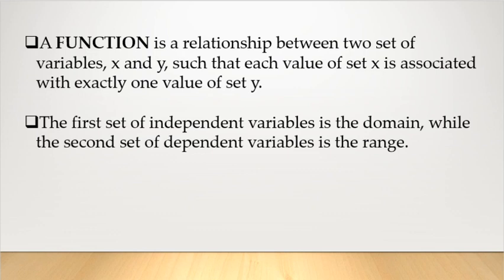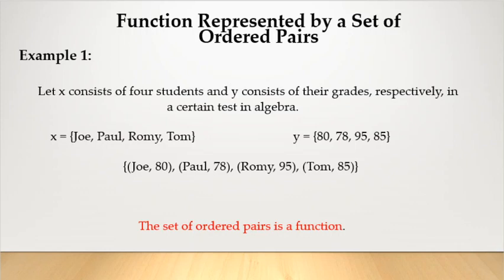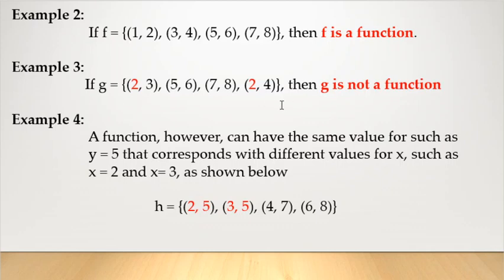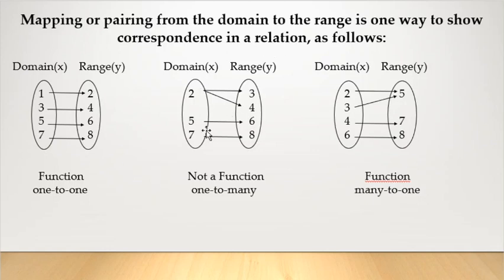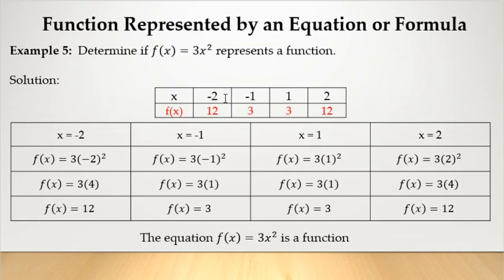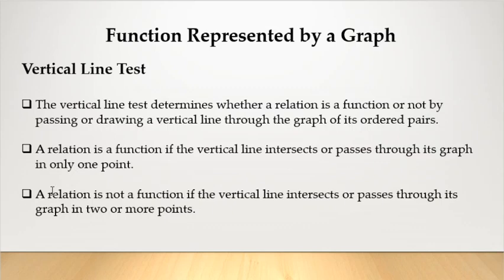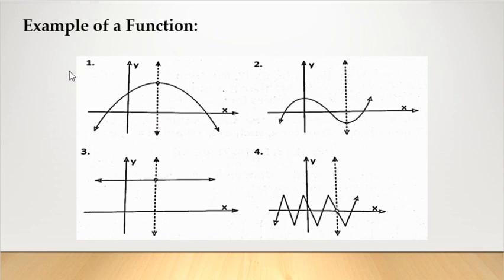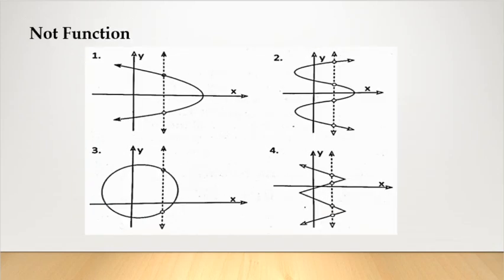GENERAL MATHEMATICS - Functions and Relations